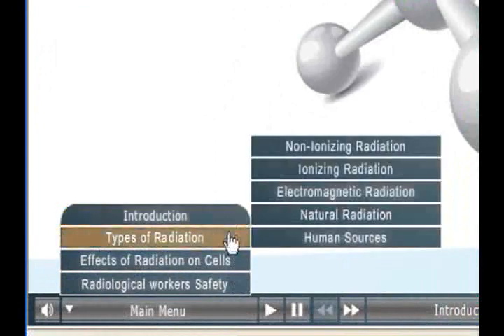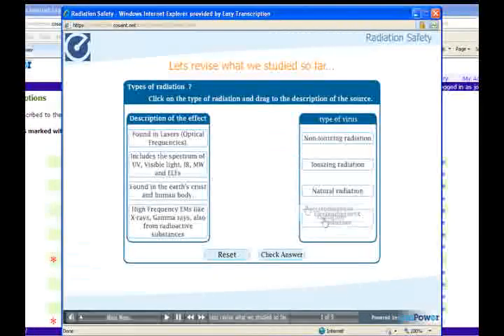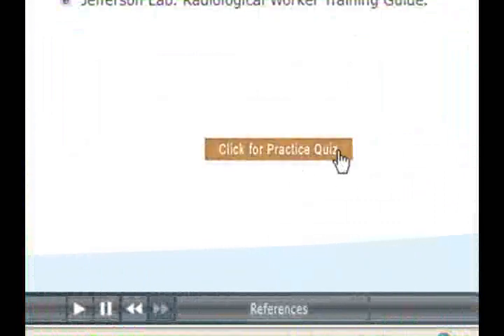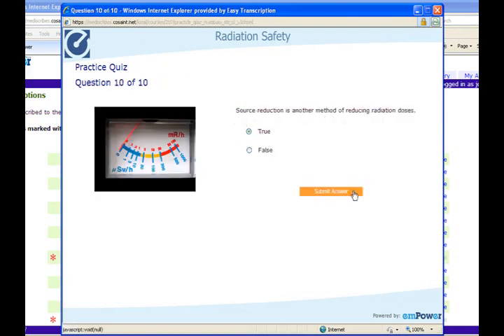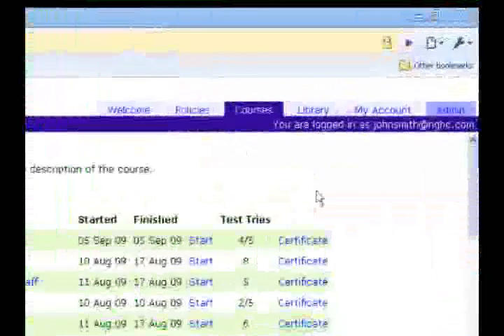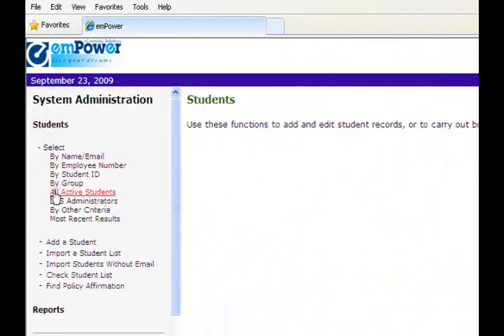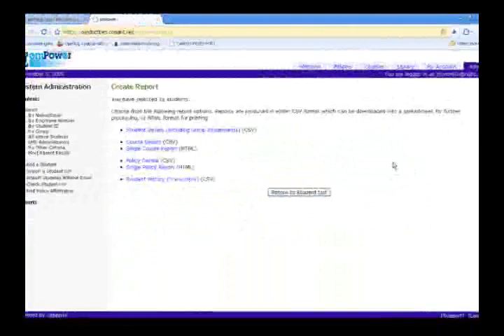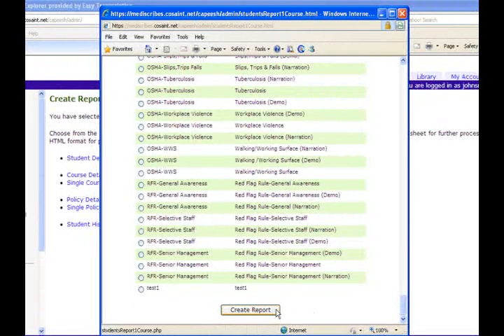OSHA - Radiation Safety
This video lets you know regarding Radiation Safety. Radiation safety training helps to recognize the serious hazard of Radiation's exposure and the different sources of Radiation.

To Learn more Come and Pay us

emPower
12806 Townepark Way